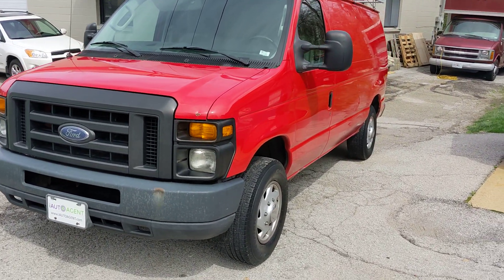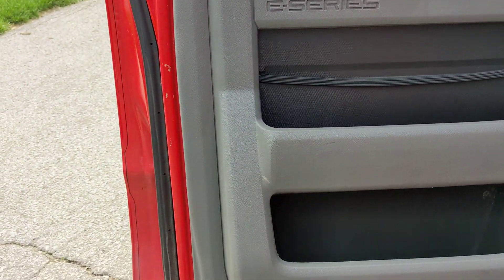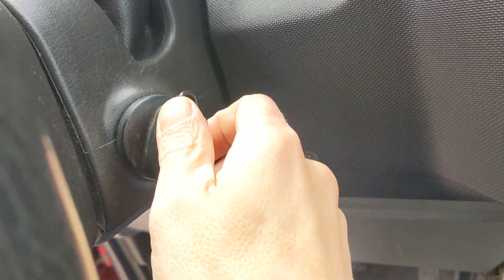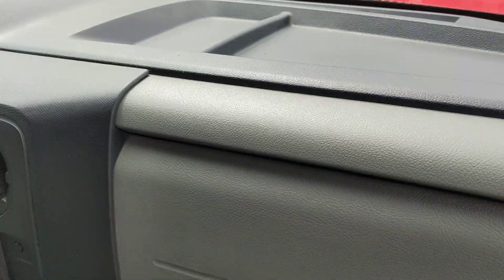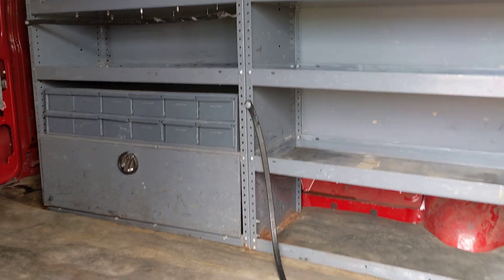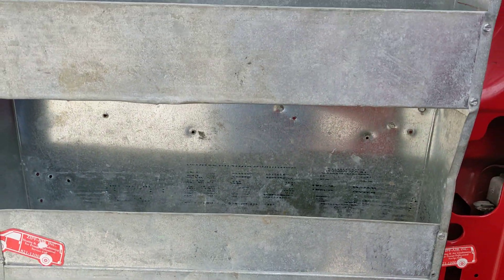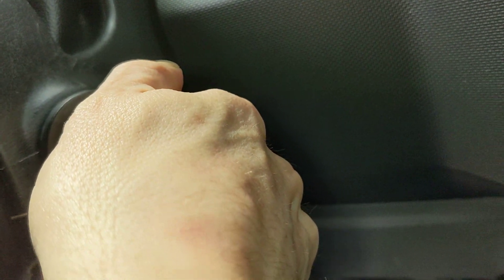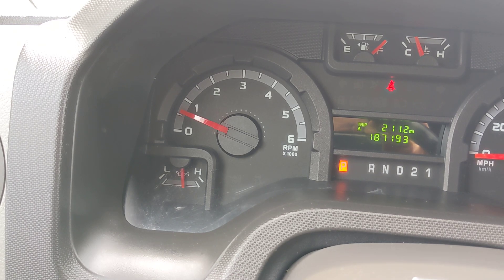2009 Ford E-250 Econoline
2009 Ford E-250 Econoline

187,193 Miles
One Owner
Owner is a non-smoker
Clean CARFAX
Front tires: 20%
Rear tires: 20%
Interior: 9.6/10
Exterior: 9.4/10

This vehicle features the Ford Shelf Package.

Here is the police station address where we will show the E-250 to you: 131 W Madison Ave, Kirkwood, MO 63122.  All Vehicles are cleaned and sanitized before Showing and Delivery for your safety.